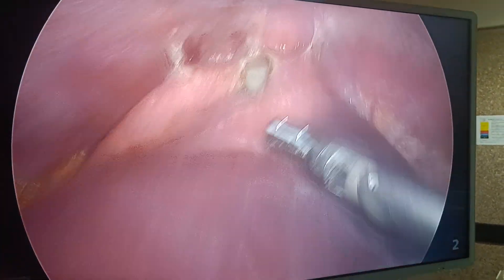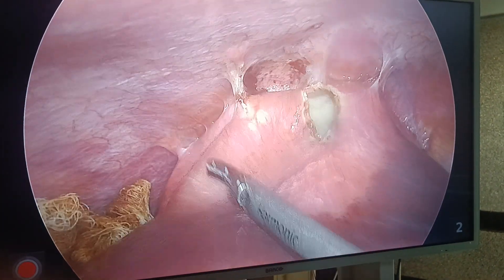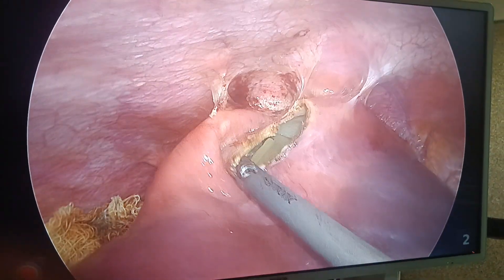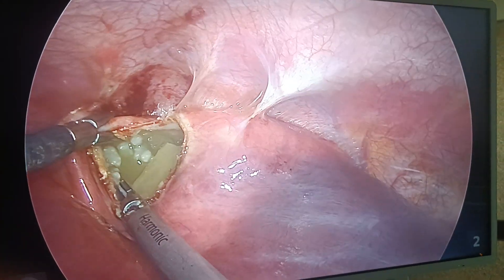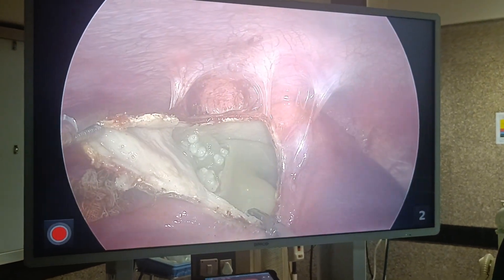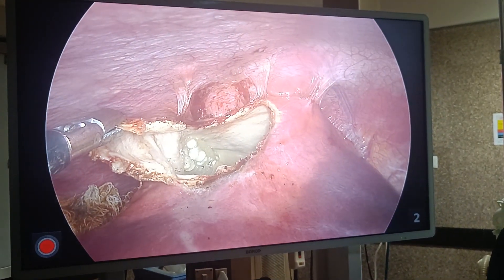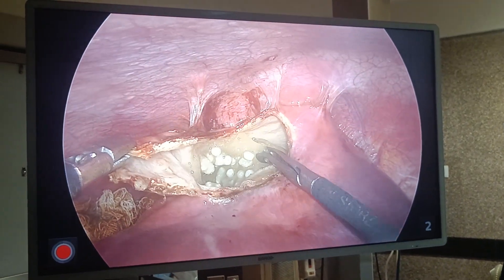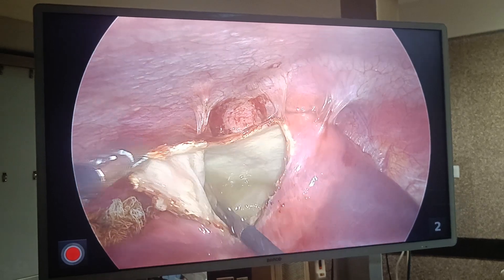lap deroofing for hydatid cyst of liver, hydatid cyst of liver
laproscopic surgery at bombay hospital indore
lap deroofing of hydatid cyst
complex liver surgery at indore
laproscopic surgery for liver diseases